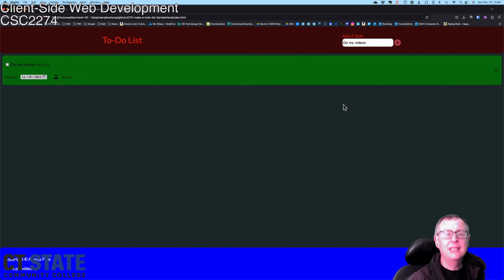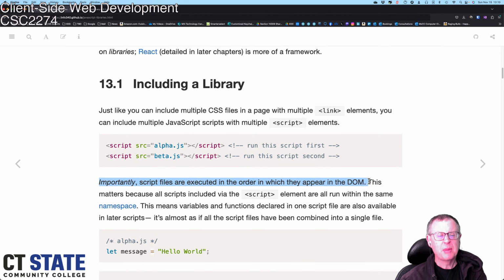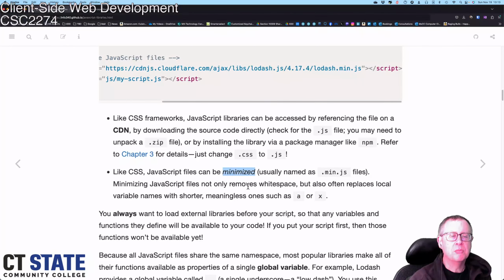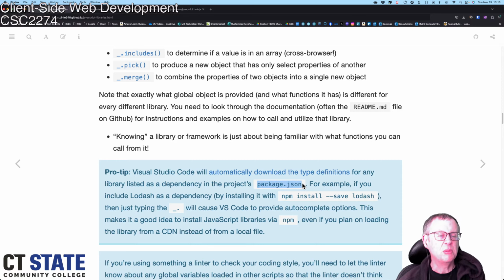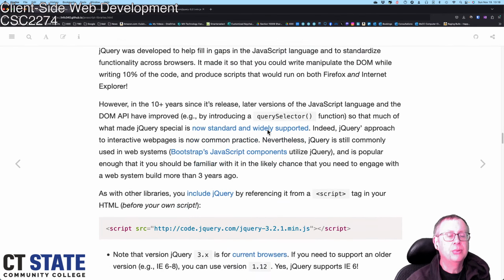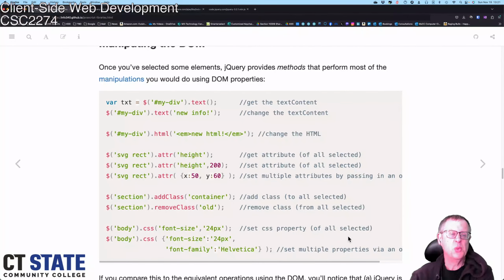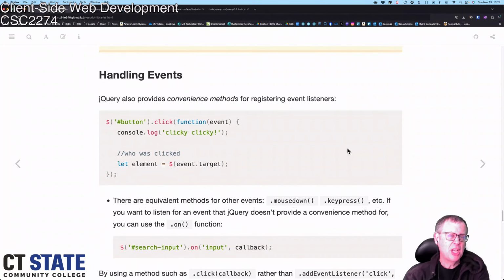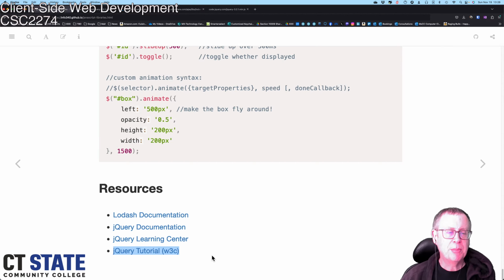CSC 2274 : JavaScript Libraries